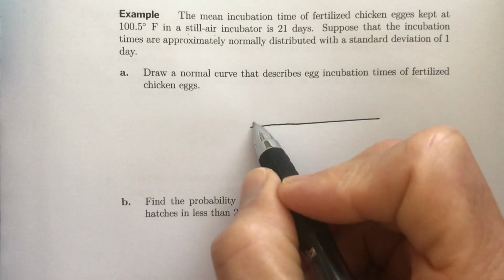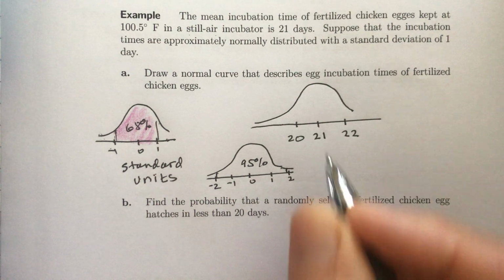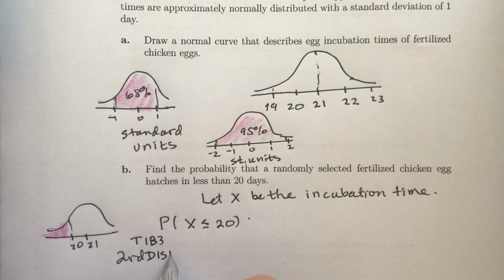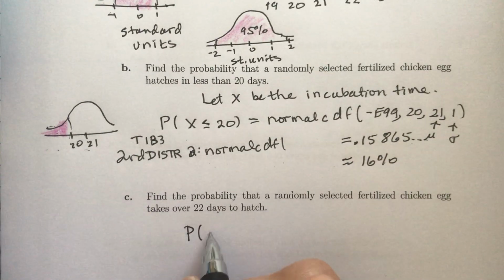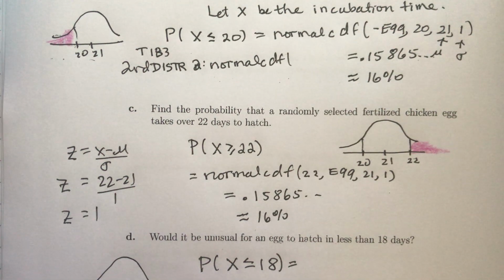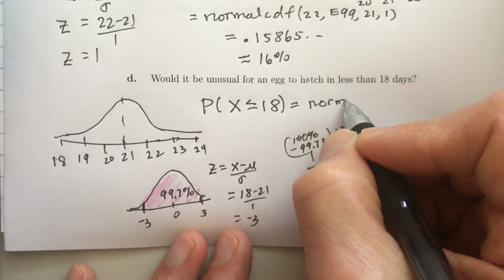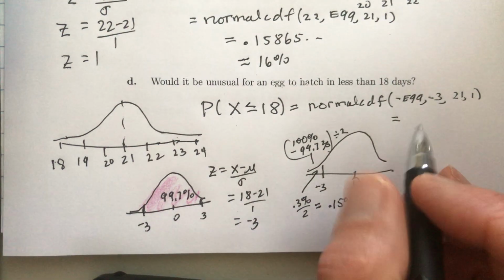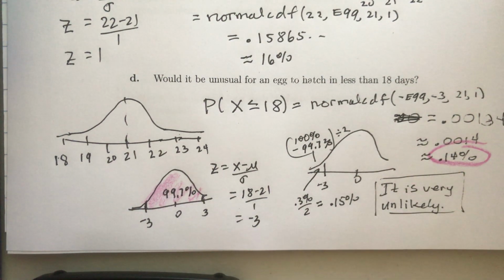Incubation Time of a Fertilized Chicken Egg